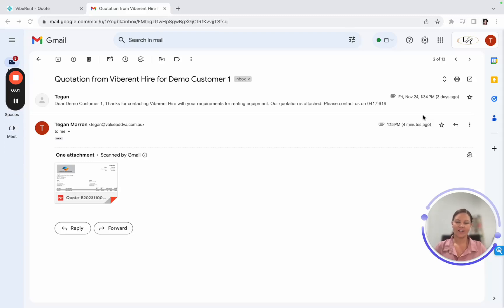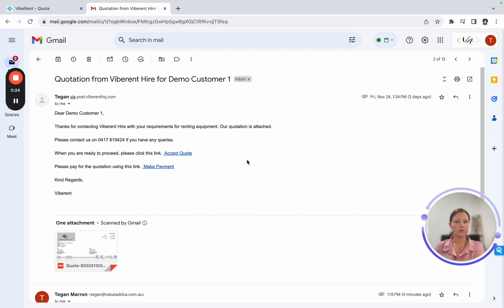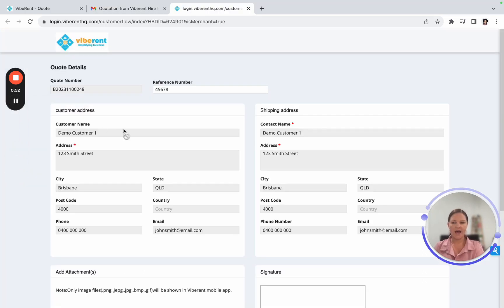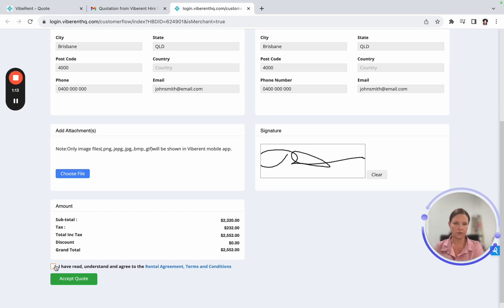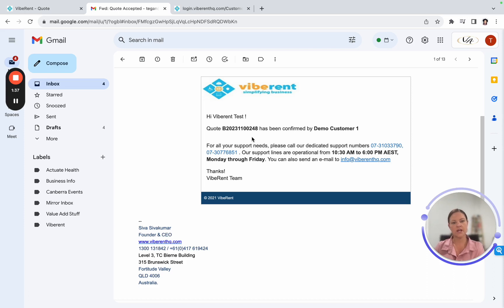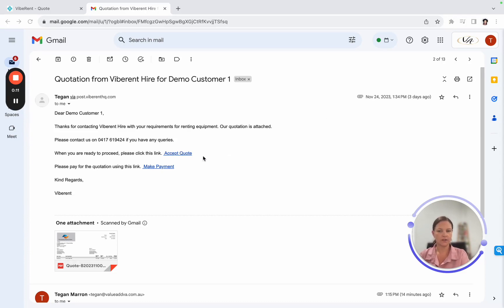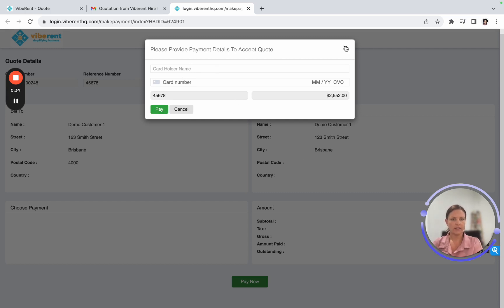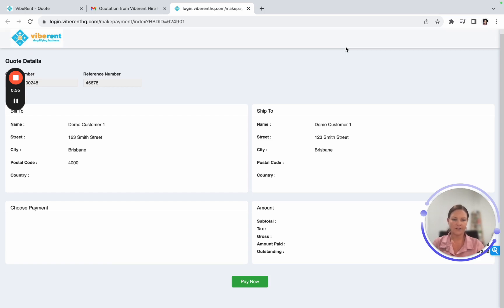Viberent - Accepting a quote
This video explains how Viberent Quotes sent to customers can be accepted online by them.